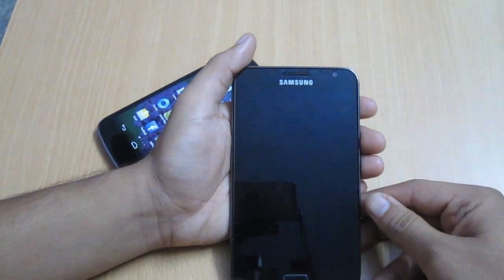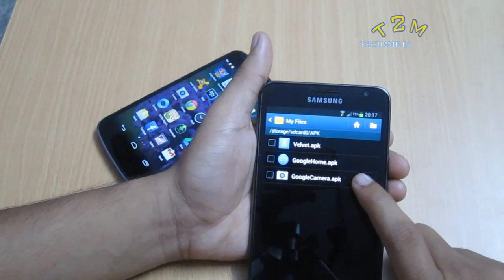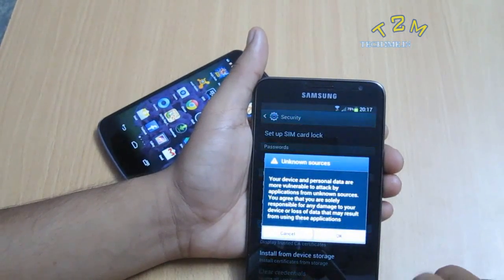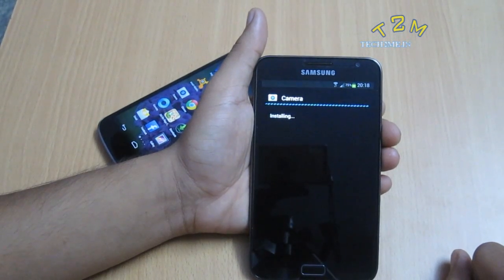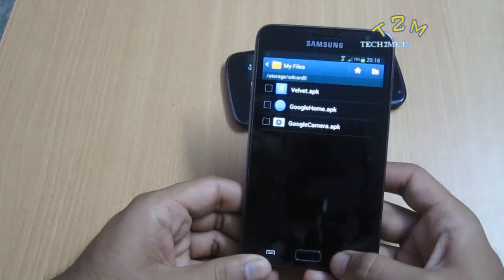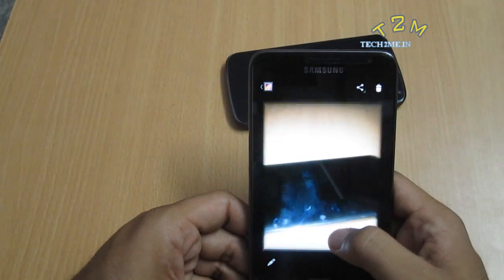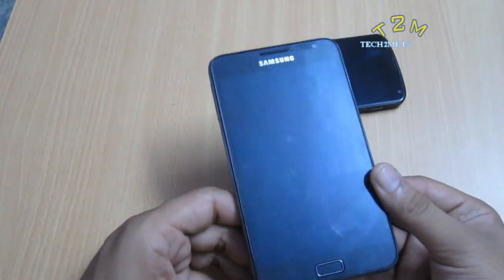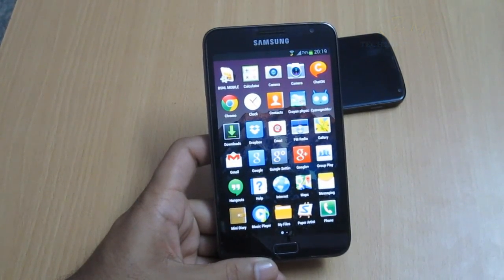How to Install Third-party Apps on Android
How to Enable Third Party Apps Installation on Android Phones.
How to Enable Third Party Apps Installation on Android Phone or Tablet.
How to enable third-party app installation on most Android phones.